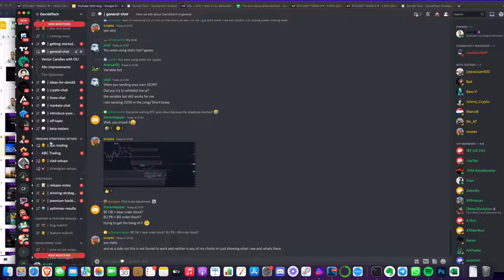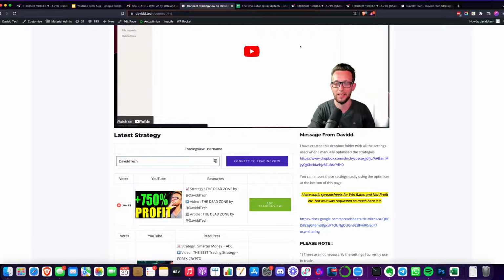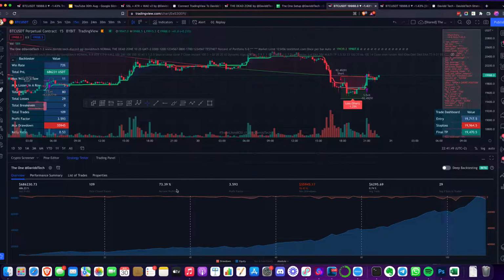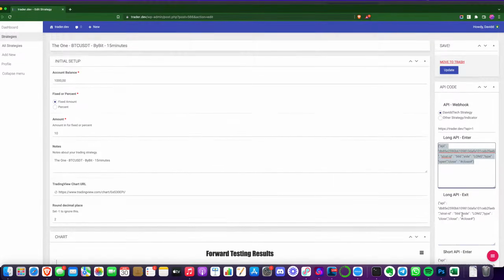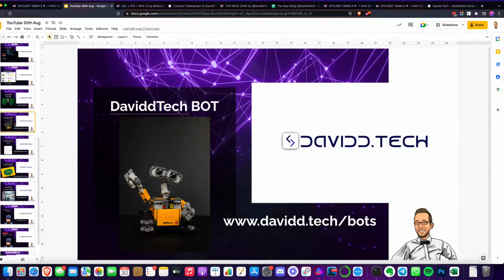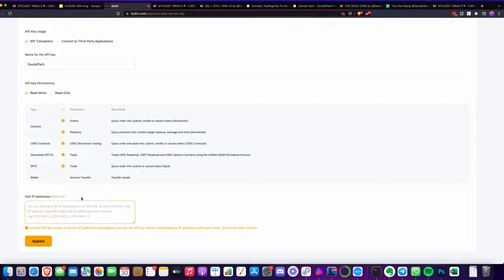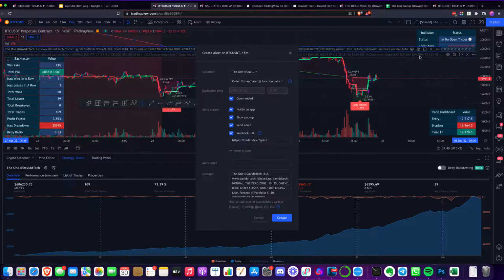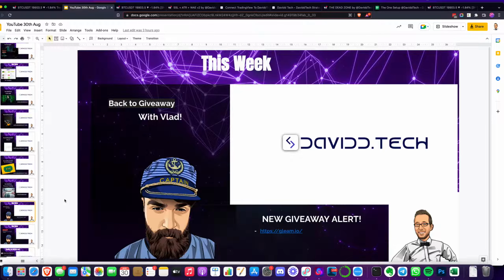DaviddTECH START HERE.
Strategy & Trading updates Aug 30th